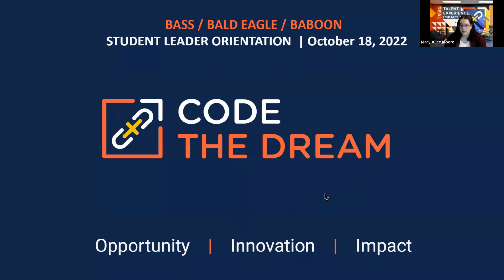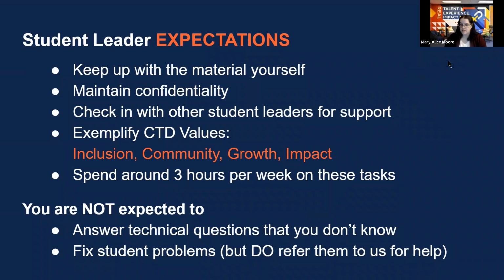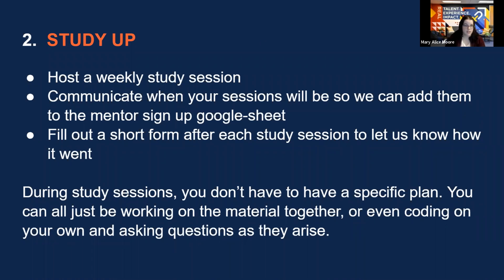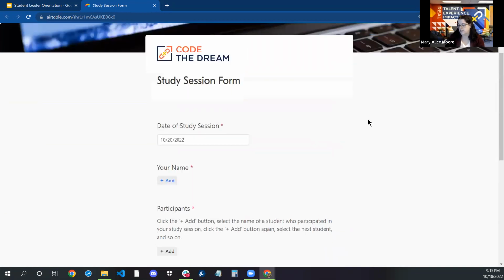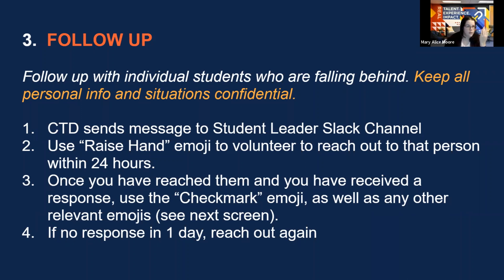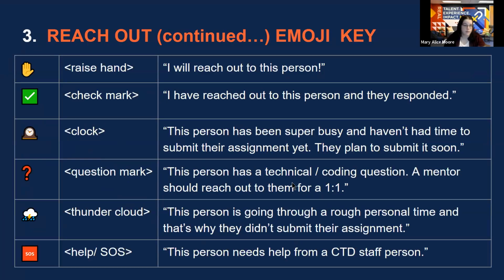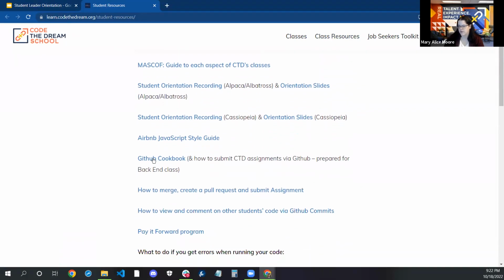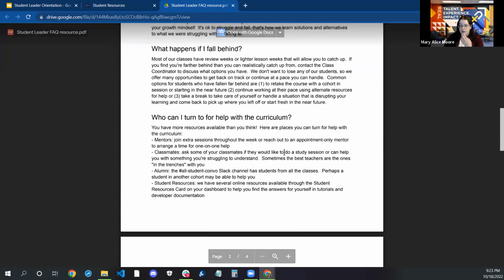Student Leader Orientation for Bass / Bald Eagle / Baboon student leaders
Outlining the responsibilities, resources, expectations for students in the Student Leader role with the Baboon, Bald Eagle, and Bass classes.